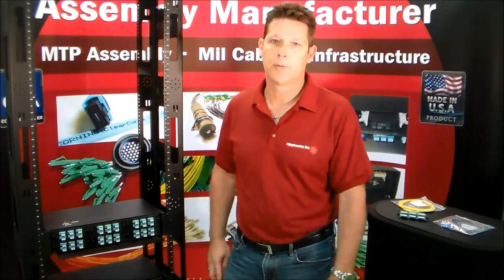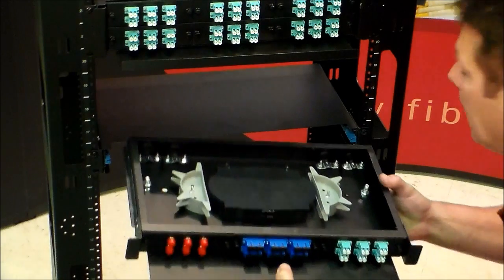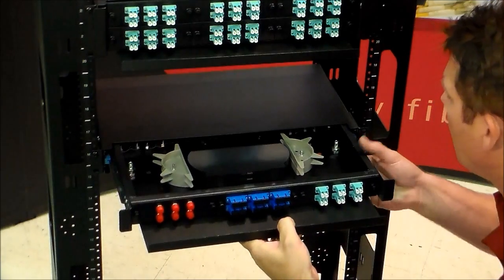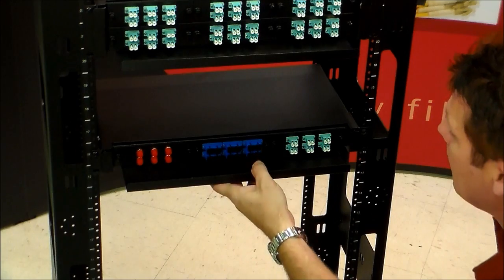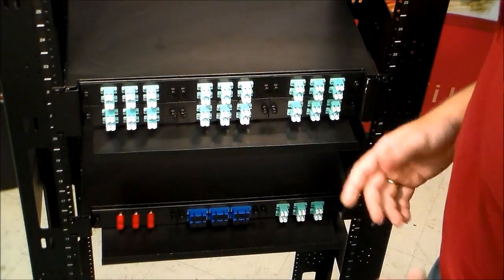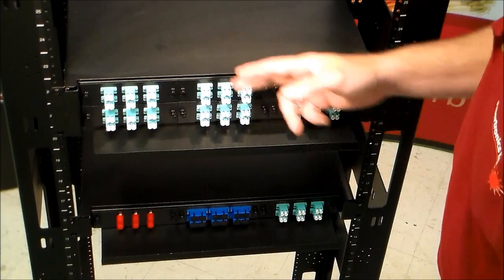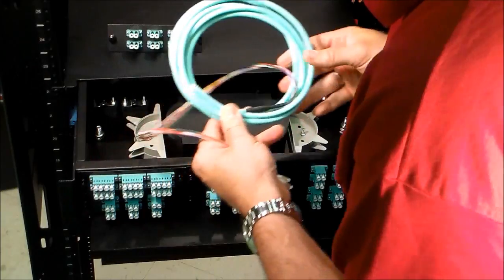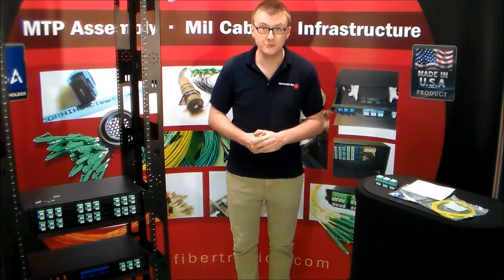Fiber Optic Patch Panels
Loaded fiber optic splice patch panels.  ST, FC, LC, ST, SC/APC, FC/APC, loaded with fiber optic splice pigtails and fusion splice sleeves.